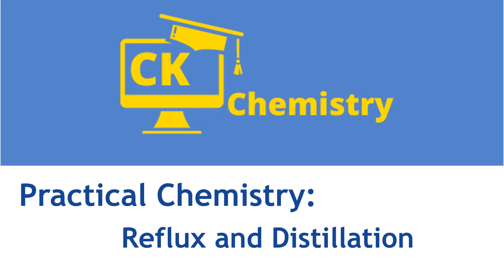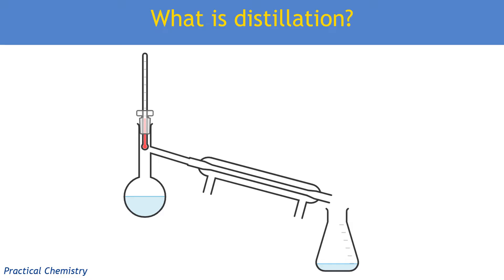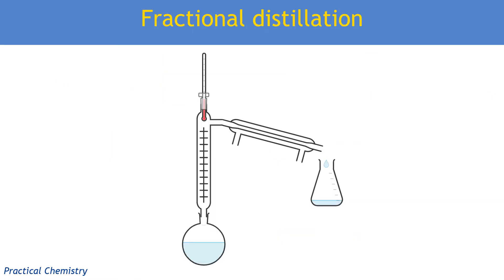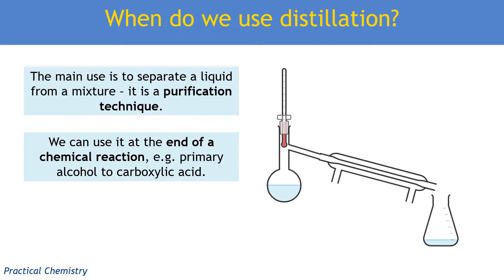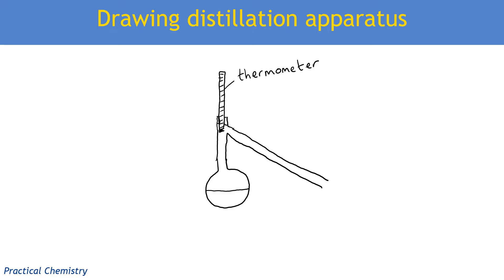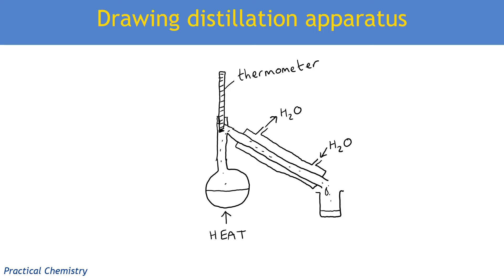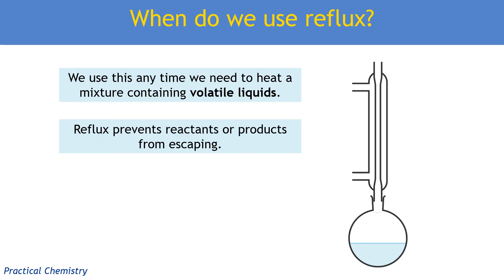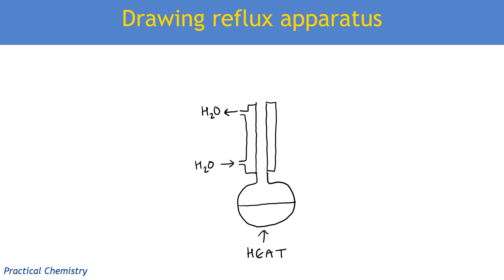Chemistry A Level practical techniques: reflux and distillation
This video goes through the details of these important techniqes - how they work, when we use reflux and distillation, key parts of the apparatus and how to draw equipment diagrams.